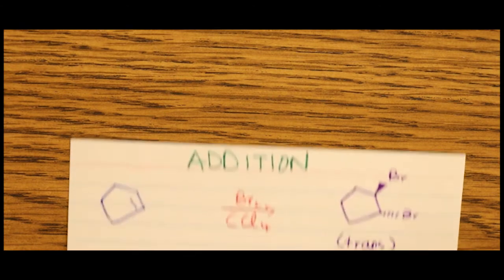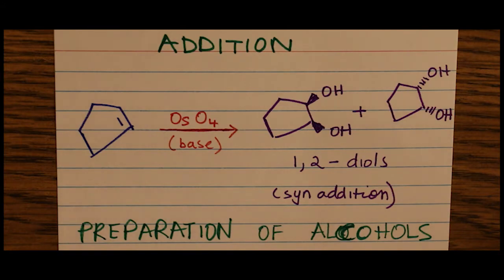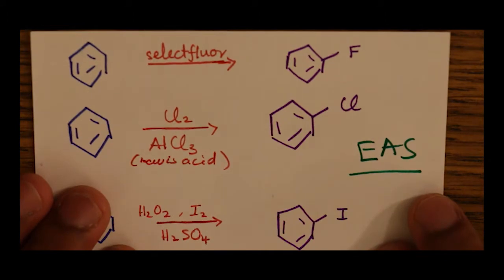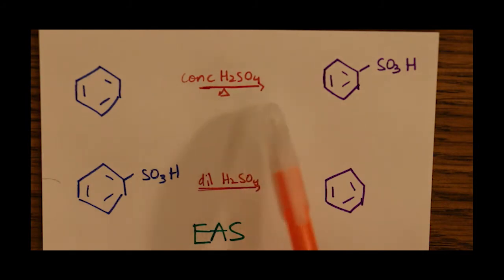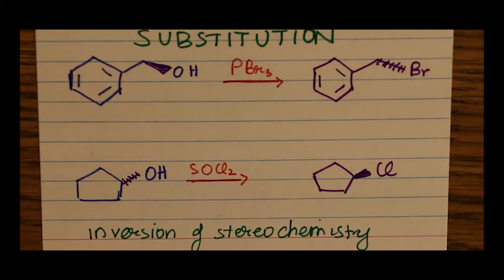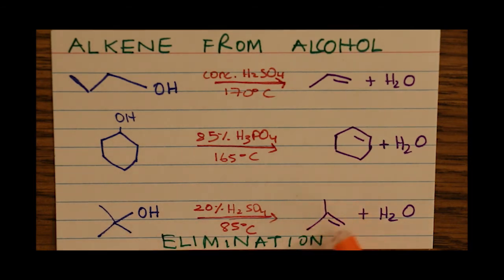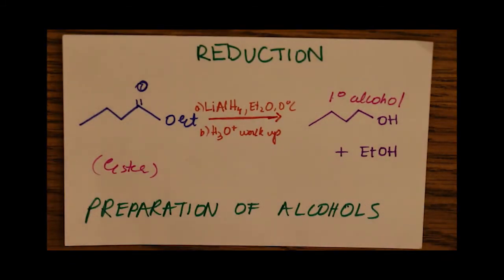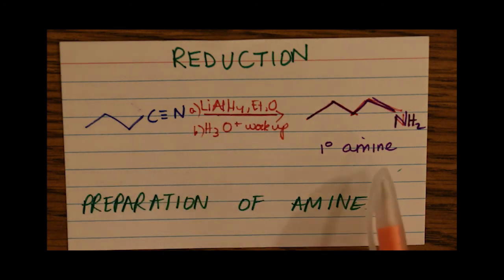Flashcard Chemistry - Organic Chemistry Reactions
Please make your own flashcards to memorize these reactions and use this video as a guide.

1) Halogenation of Alkenes
2) Hydroxylation of Alkenes ( Preparation of Alcohols)
2) Br2 addition to conjugated diene
4) EAS - Halogenation
5) EAS - Nitration, Sulfonation
6) EAS - Friedel Crafts
7) Gilman Reagent Substitution
8) SN2 substitutions
9) Elimination by dehydration of alchols in Alkene Synthesis
10) Reduction of Aldehyges & Ketones to Alcohols
11) Reduction of Nitriles to Primary Amines